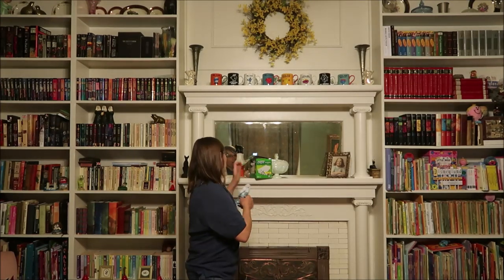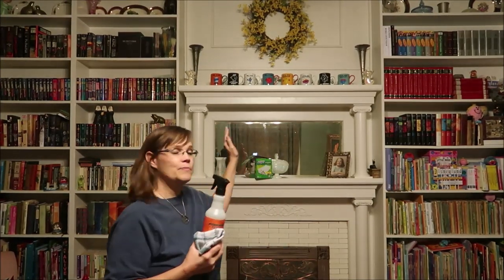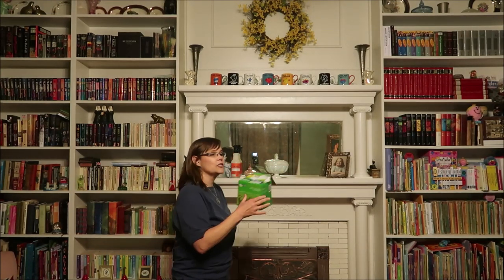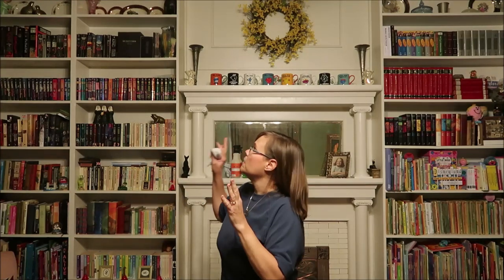Deep Cleaning the Den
In this video, I am deep cleaning our Den.

* Swiffer Sweeper Dry Refills
* Mrs. Meyer’s Clean Day Multi-Surface Everyday Cleaner, Pumpkin Scent